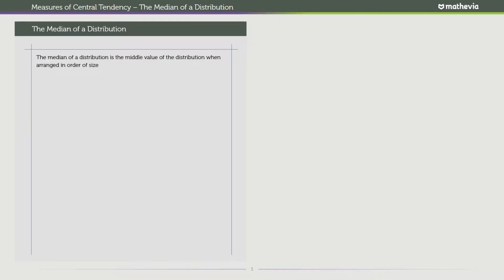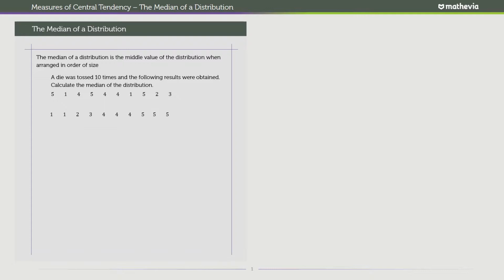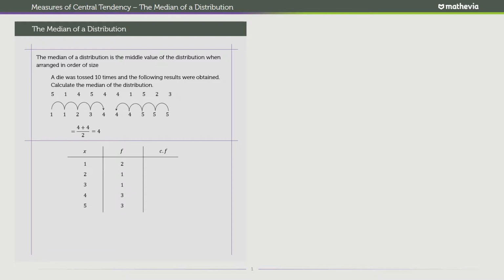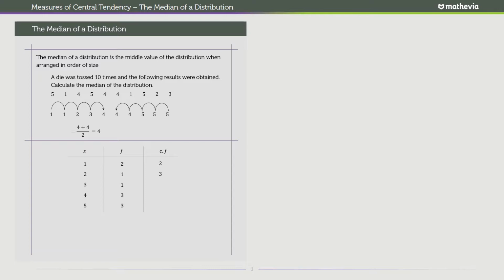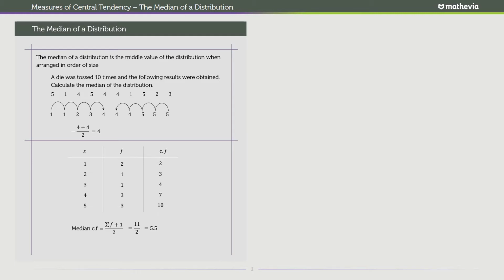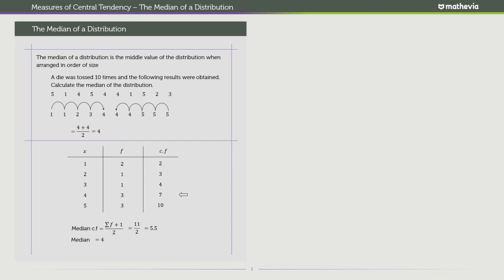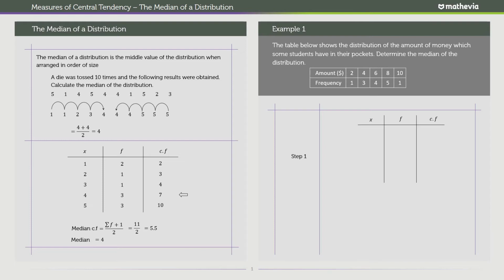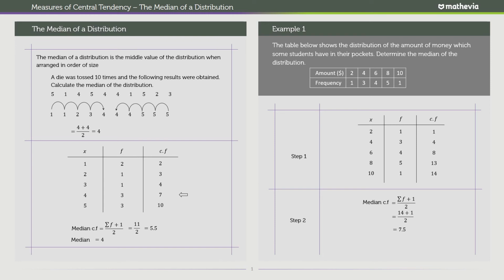Measures of Central Tendency The Median of a Distribution